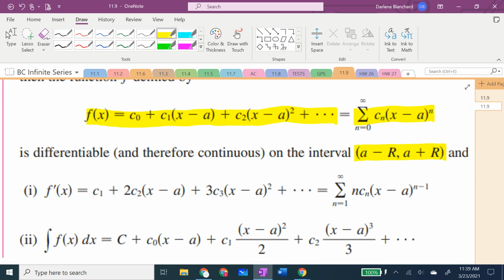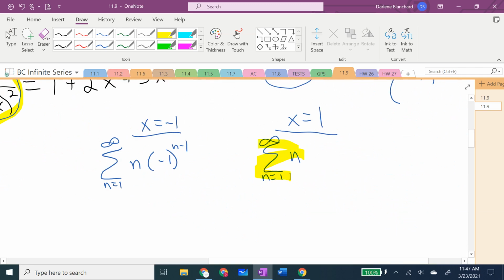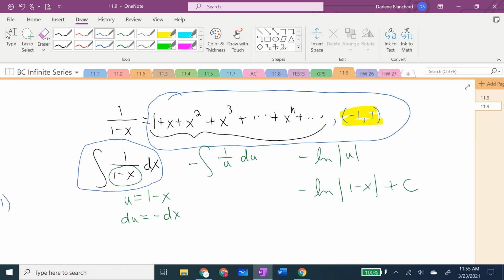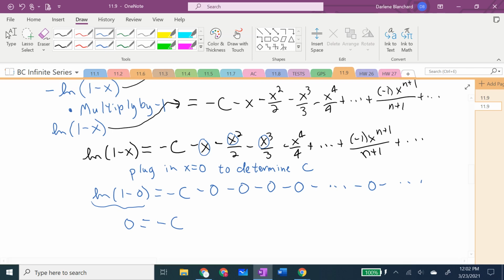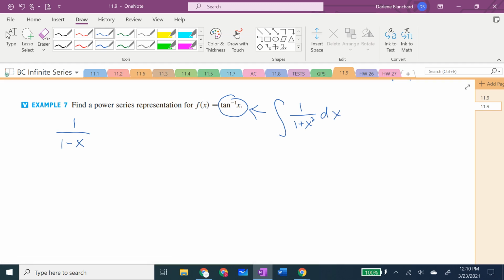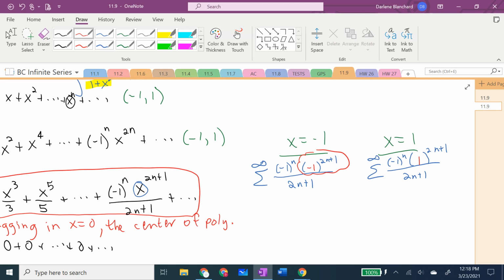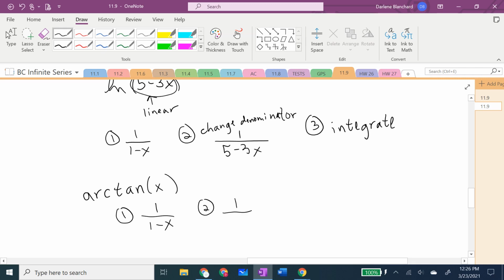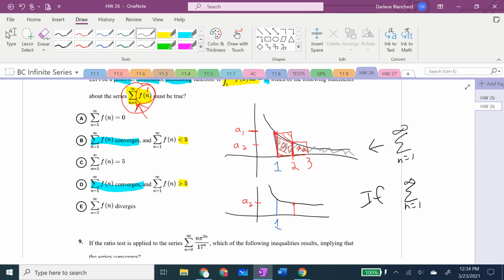BC Calculus The Geometric Power Series (part 2)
Differentiation and integration of the Geometric Power Series AND the functions they can become.